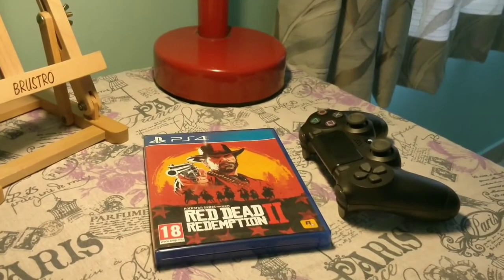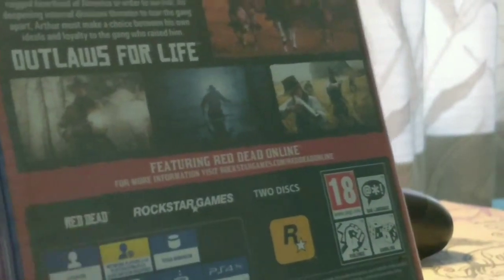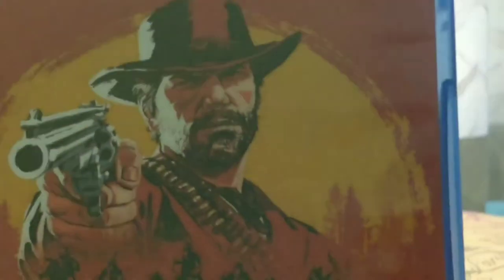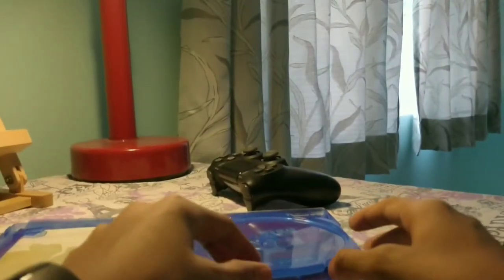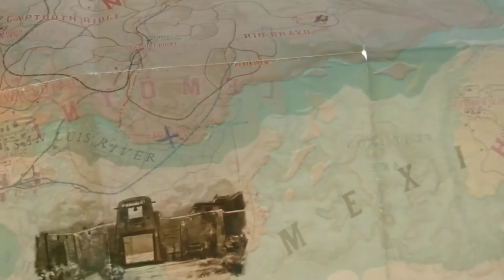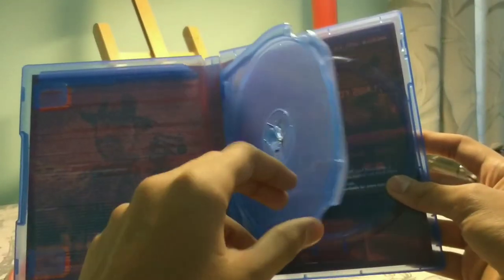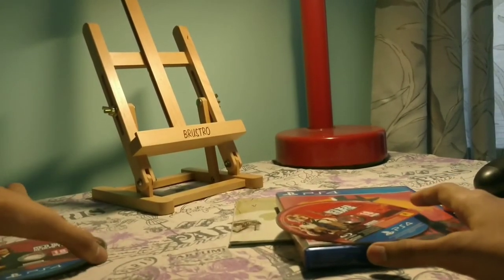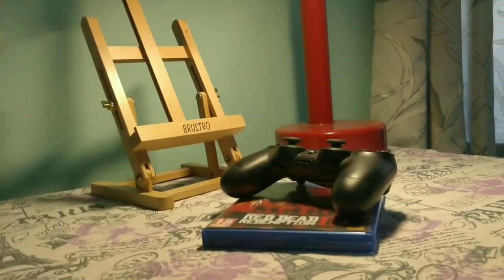Red Dead Redemption 2 🔥 Unboxing PS4 Game !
Hey guys, I'm back with another video, this is an unboxing one. I present you, Red Dead Redemption 2, a sequel to the 2010 Epic, it's a wild-west, open world, story driven game. I've bought it for the PS4. It can be purchased in online sites or shops 👍

Thank you for your support of the channel !